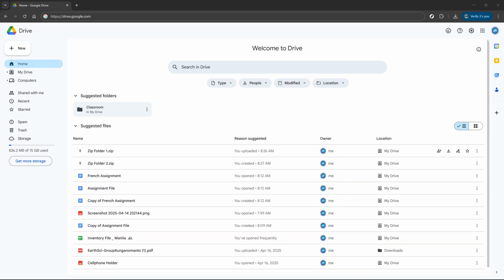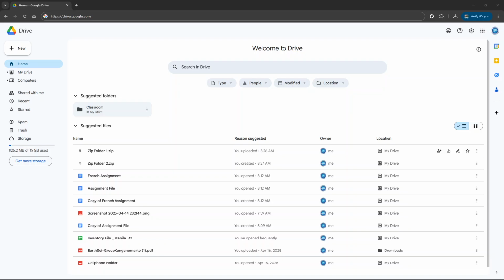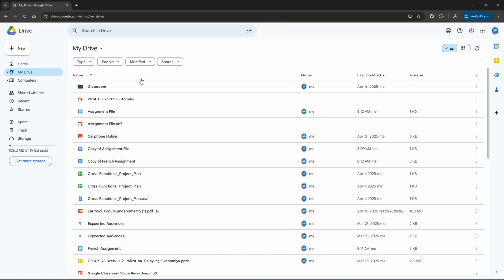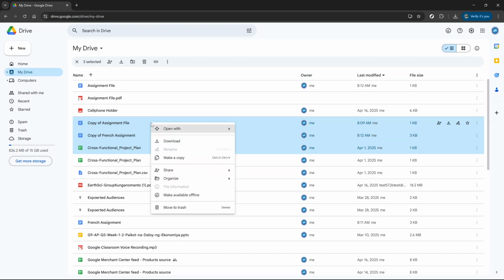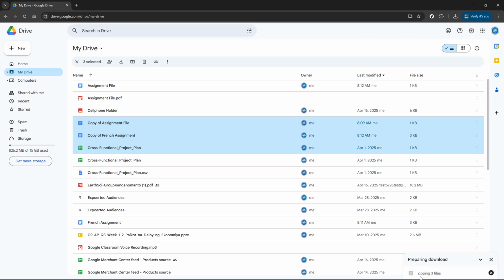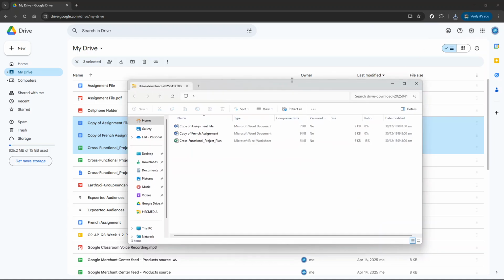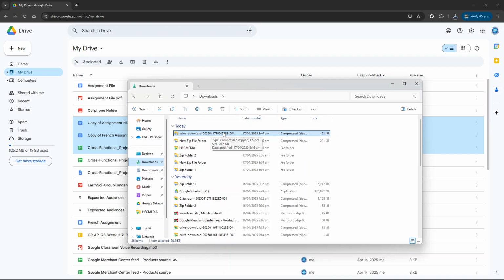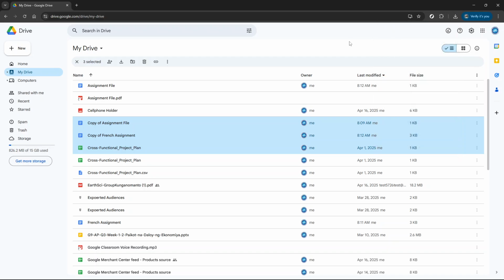How To Convert Google Drive Files to a Zip File [2025 Full Guide]